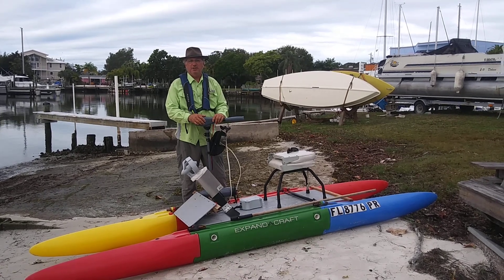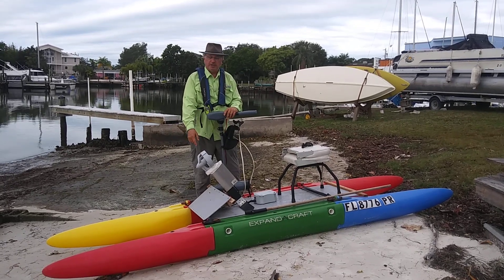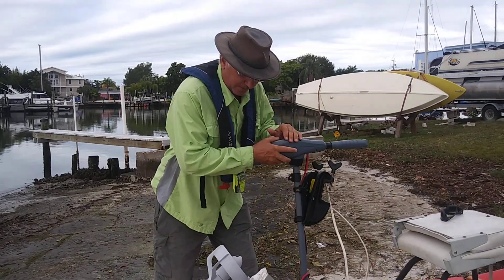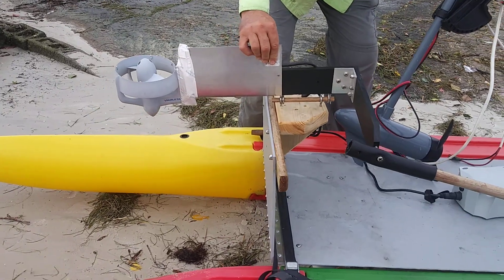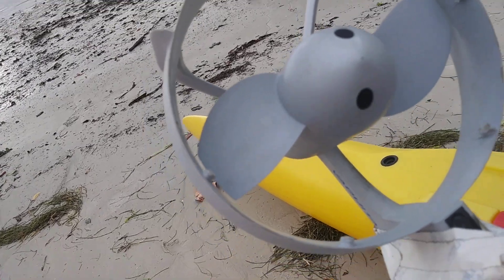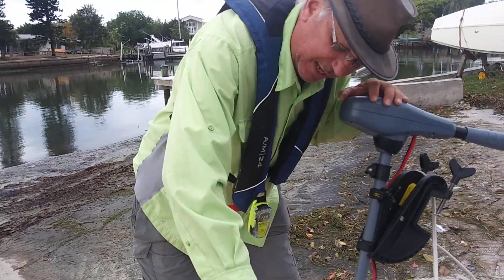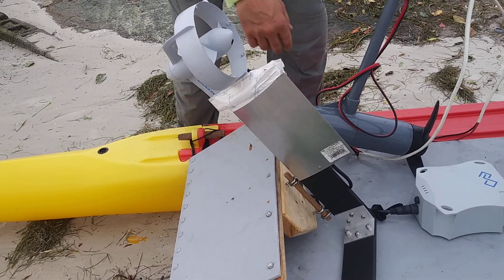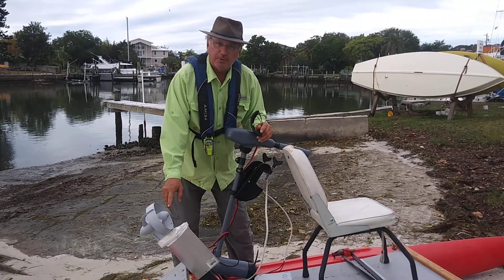Vaquita electric drive on an Expandacraft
Expandacraft tested this Vaquita electric motor and we were very impressed. At half throtle, it lasted 6 hours and went 14 miles. Some of that time was at full throttle just for kicks and we hit 6 mph in flat water. 1/2 throttle is about 3 MPH and of course is way more efficient so we can go farther. Here is the link for the Vaquita motor,